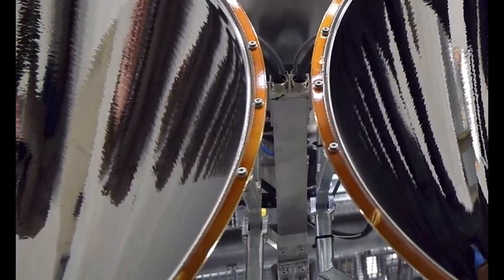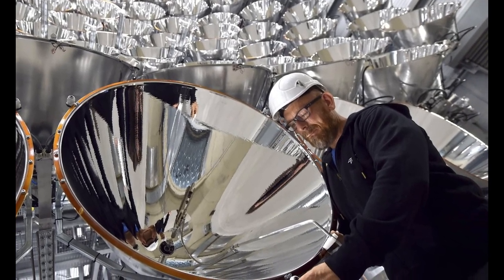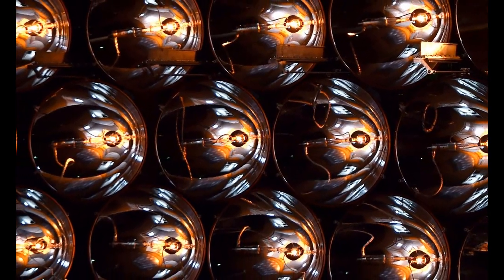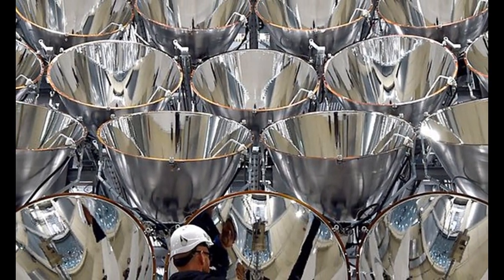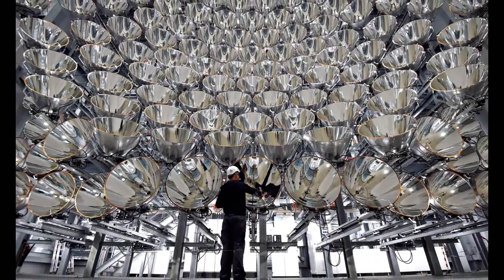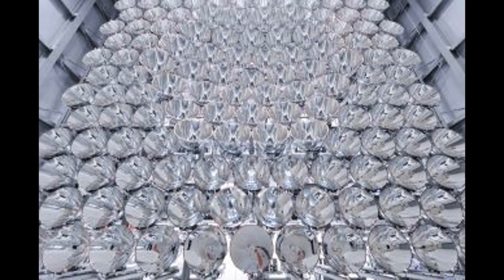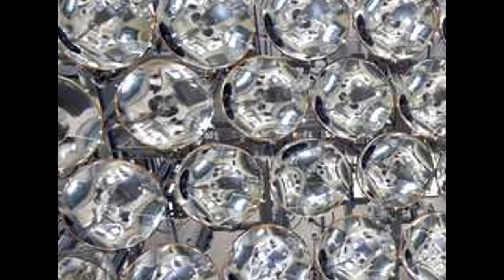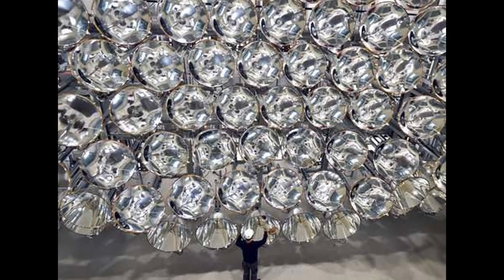largest artificial sun - Germany successfully made artificial sun, temperature 50 million degrees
largest artificial sun - Germany artificial sun and nuclear fusion solar reactor successfully made in  | trust pakistan.
an artificial sun experiment developed by hefei institute of physical science of the chinese academy of science  has successfully realised uht long pulse plasma discharge at a temperature of more than 50 million degrees.

china successfully made artificial sun, temperature 50 million degrees. china playing god creating artificial sun thats 3x's hotter than the sun worldsourcemedia.
   however  there are now calls for more funding for the "artificial sun" project before it can be put to commercial use. south korea's experimental fusion reactor known as kstar  also called an artificial sun  has set a world record by maintaining a temperature of over 100 million degrees celsius for more than a minute.

scientists plan to ignite man-made 'star' to create an artificial sun on earth..

 the temperature of this "artificial sun" was almost equal to a mid-sized thermonuclear explosion.

chinese revolution the artificial sun fusion reaction.
  storyline:  a series of tests run by chinese scientists on the experimental thermonuclear device have found "the artificial sun" is a reliable energy generating process.
 the japanese-designed artificial sun  meanwhile  will shine 24 hours a day and offer a welcome respite from the thick smog that typically blankets chengdu's streets.
 korea's artificial sun kstar is based on this principle.

 the very latest in kitchen equipment  hotel furnishings  food and wines - from automatic dishwashers to artificial sun machines.

china artificial sun and nuclear fusion solar reactor ..